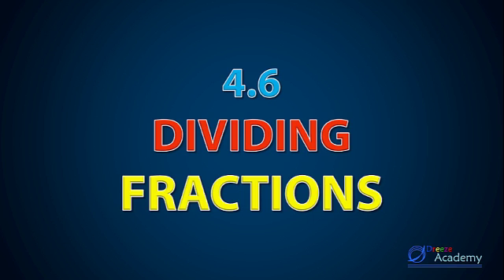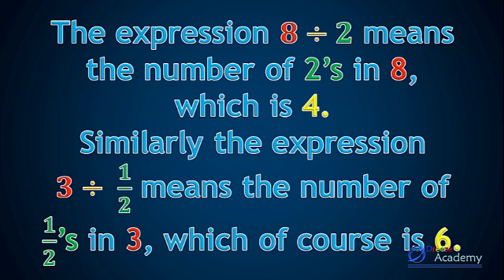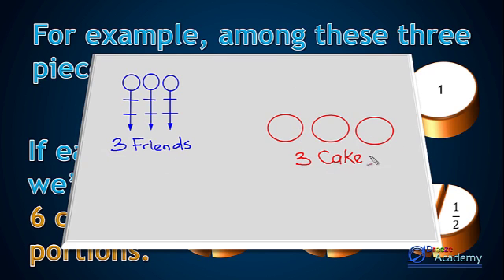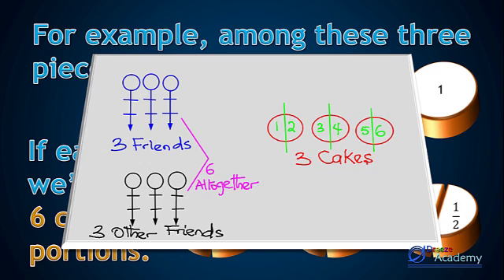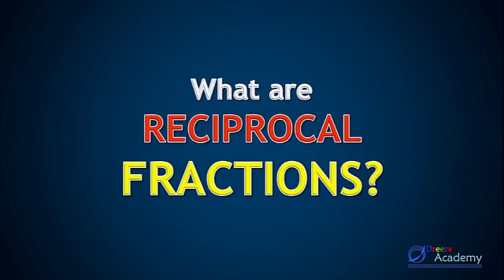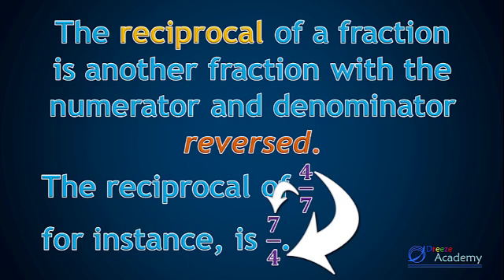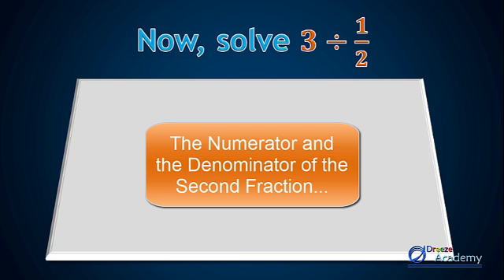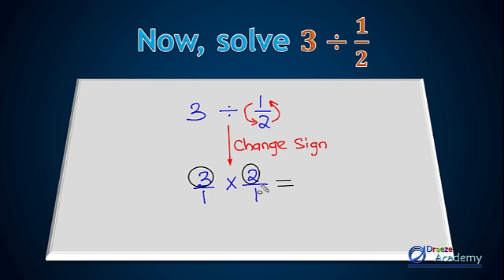4 6 Dividing Fractions 1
Dividing fractions finds its place in our day-to-day activities and as such was used to showcase the principles of division of fractions.